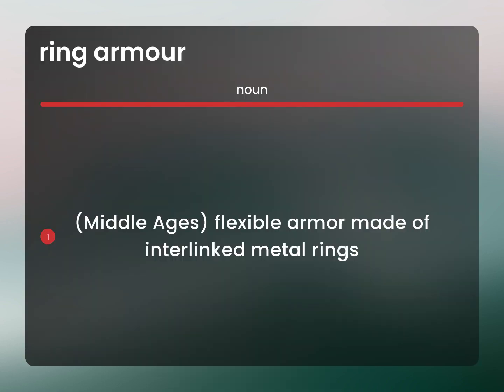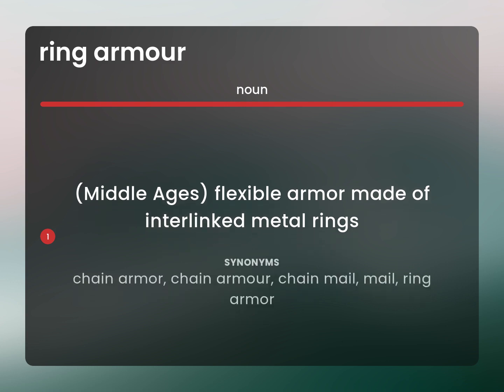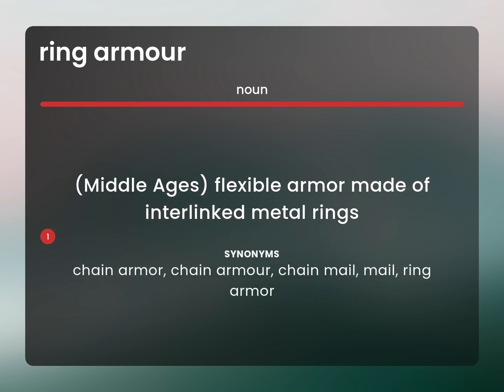Ring armour • RING ARMOUR meaning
Meaning of RING ARMOUR

Susan Miller (2023, March 2.) What is Ring armour meaning?